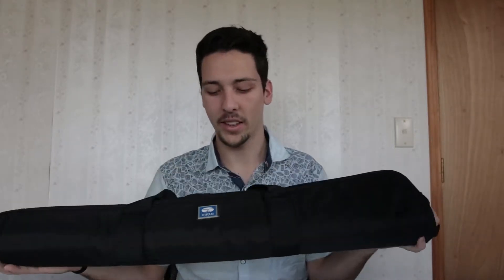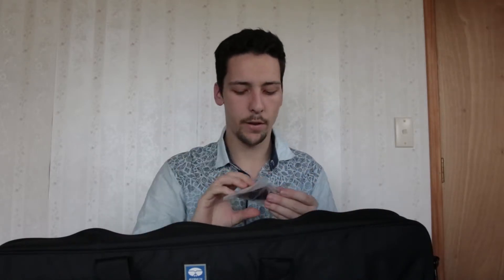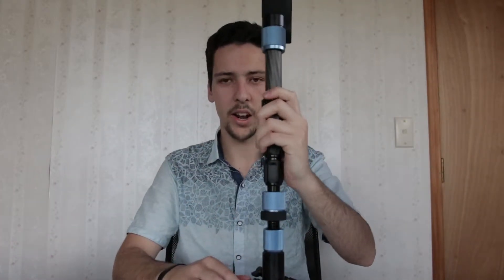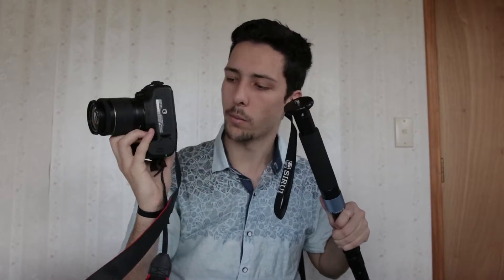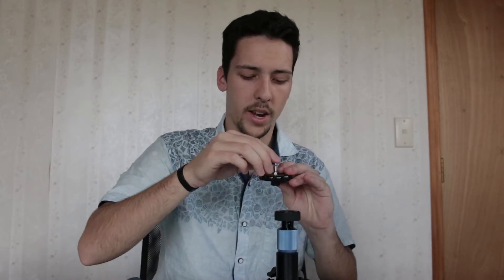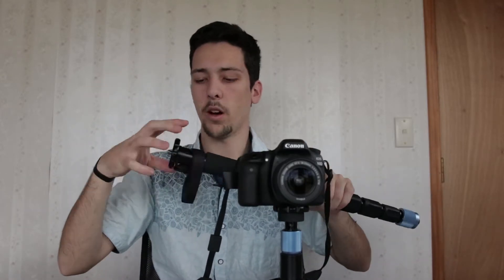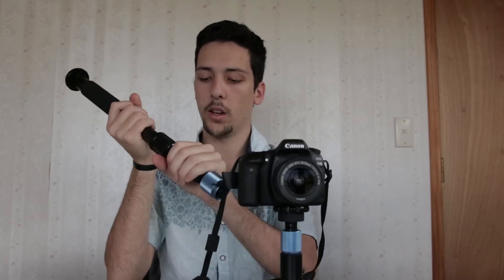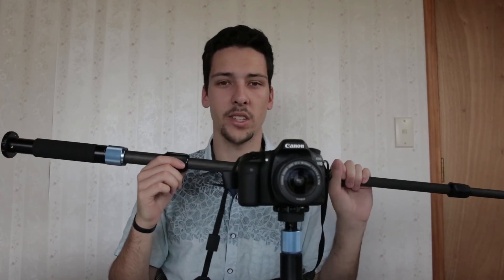Sirui P-224s Unboxing/ Initial Thoughts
Unboxing of a great Sirui P-224s Monopod that I still use 3 years later! The Sirui P-324SR is now the new kid on the block, which I've link to below.

New Version

Initial thoughts are that this monopod has lots of potential and has some great features that are better than the competition.